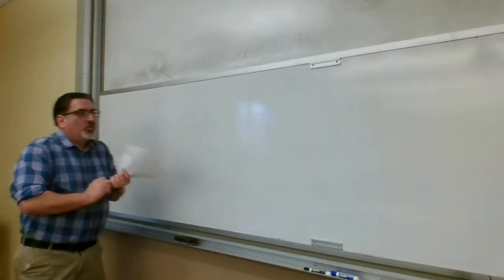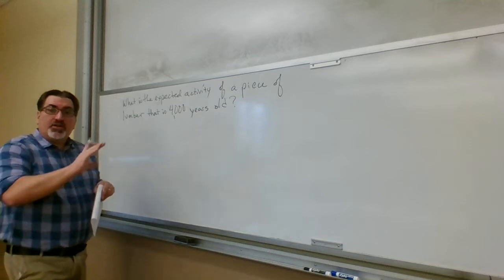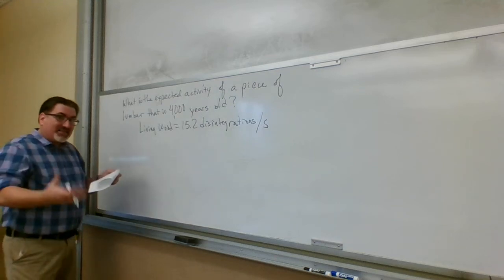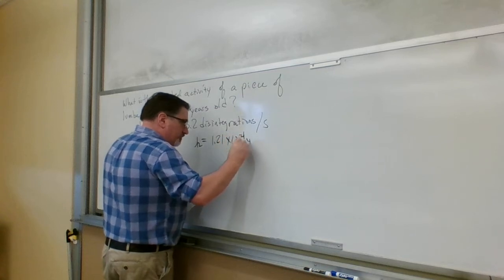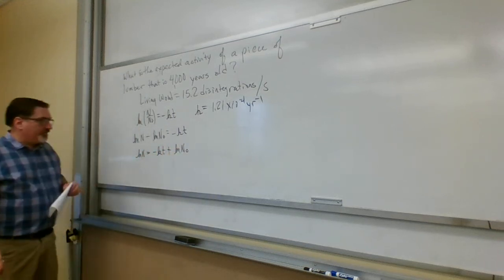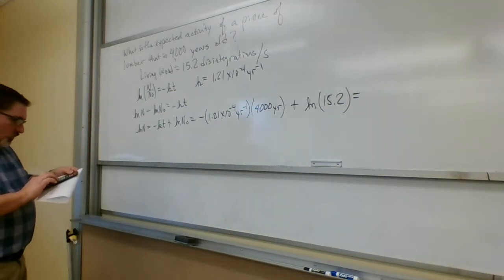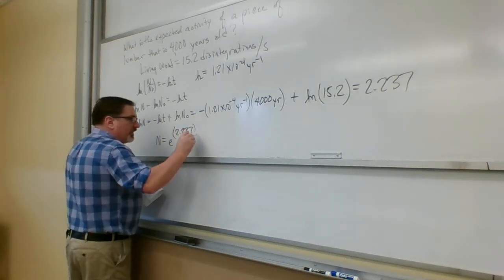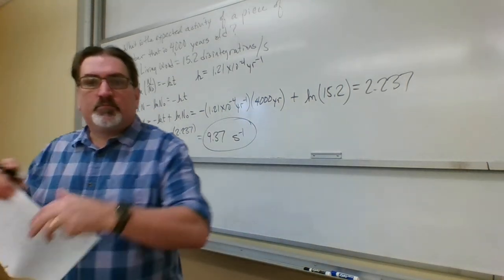CHEM 1123 Chapter 20 Video 13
Nuclear Kinetics Example 2